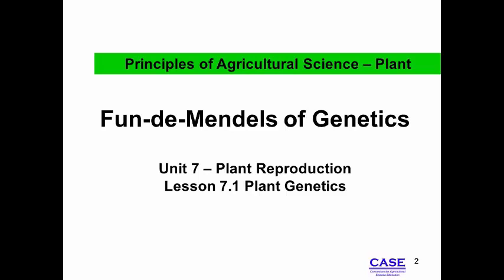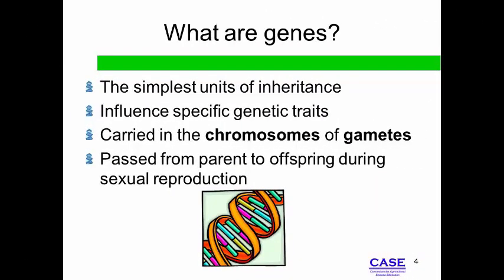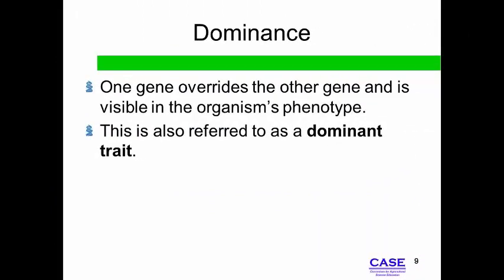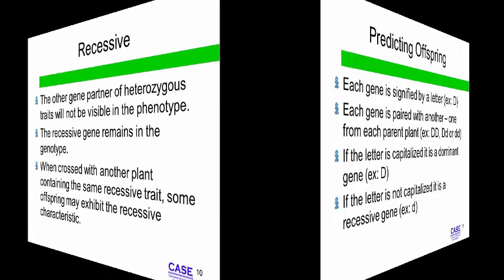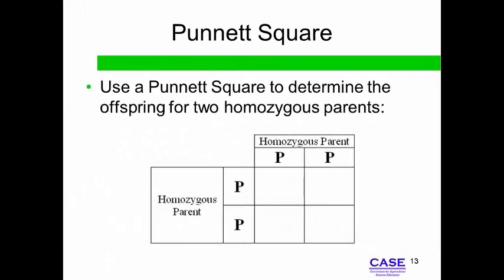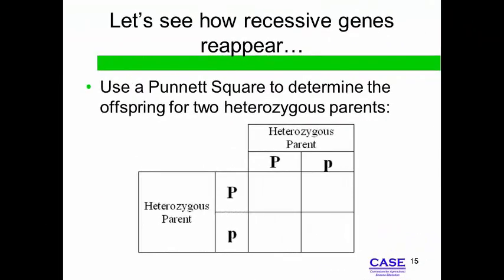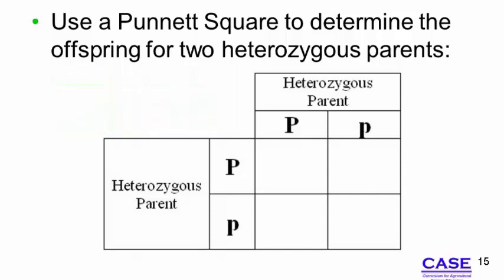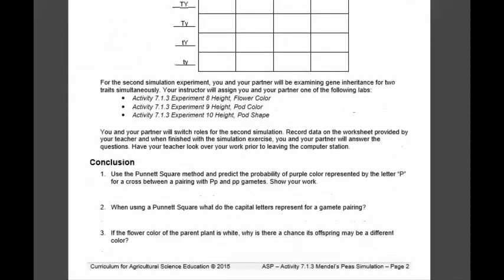ASP - Fun-de-Mendels of Genetics